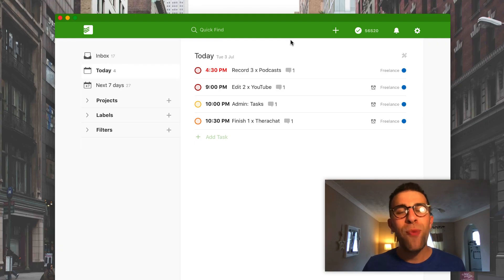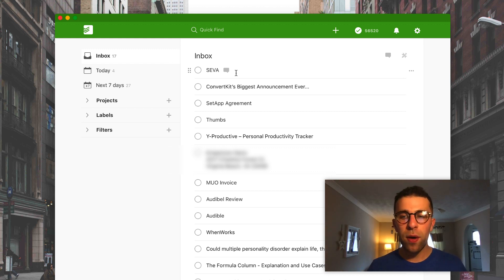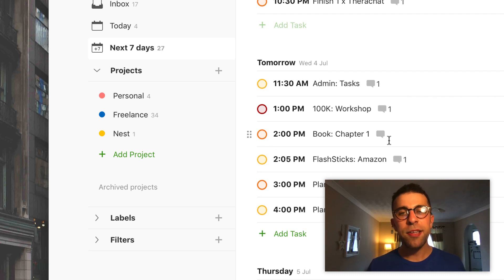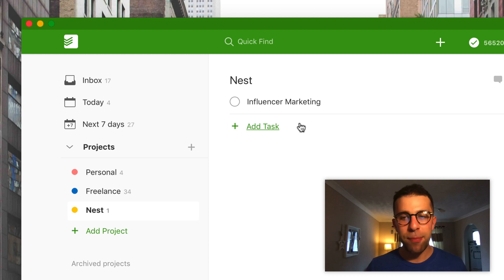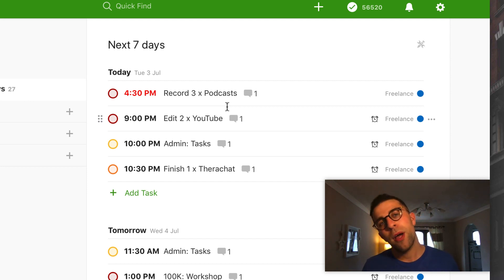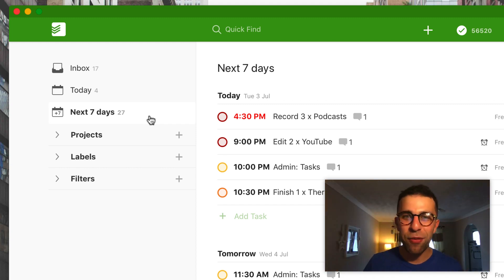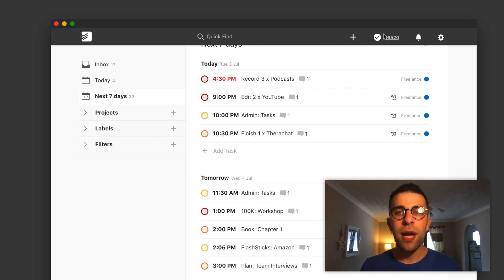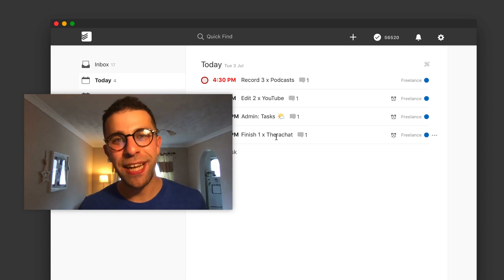My Todoist Workflow | July 2018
Stop doing busywork! Try Bento Focus Find the best productivity tools with our Yes, it's Todoist set-up time! This is my latest Todoist layout combined with notes discussing how I plan my day and week ahead using the next 7 days tab and many more elements.

Todoist - A Todoist Workflow to help your own set-up!

Todoist is one of the most famed to-do list applications on the market. Reaching over 1 billion tasks completed collectively in the community at the time of this video, this experience is one of the most used applications in the productivity space thanks to its abilities being able to manage tasks, projects, inbox items and time-based tasks.

(Both come with 2-months free premium on Skillshare)

▶  TIMESTAMPS
0:15 - Introduction to Todoist set-up
1:51 - INBOX
4:30 - PROJECTS
7:00 - NEST
7:30 - LABELS
8:50 - TODAY TAB
10:10 - Planning my day/week ahead
12:10 - NEXT 7- DAYS
14:00 - THEME USE
16:00 - KARMA

▶  VIDEO INFORMATION

▶  ADS

●Floppy Circus - You My Love